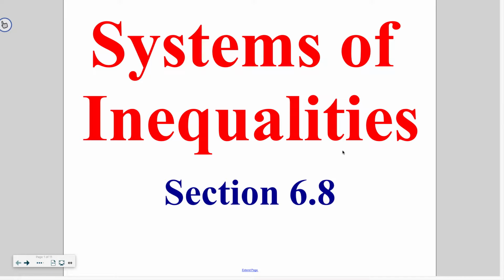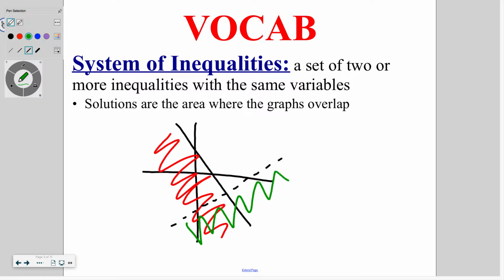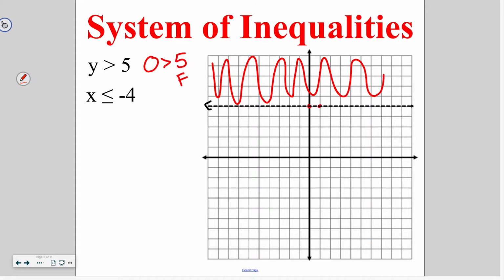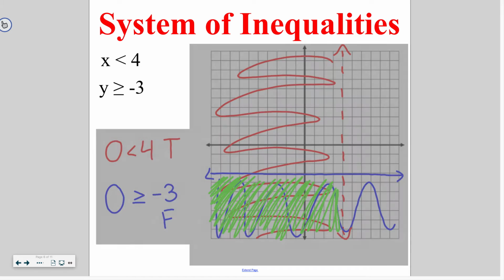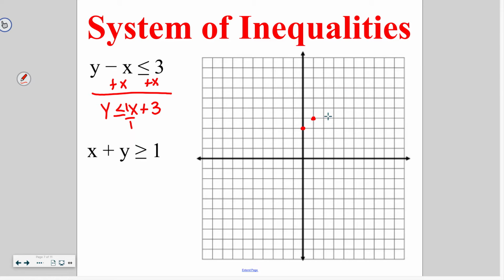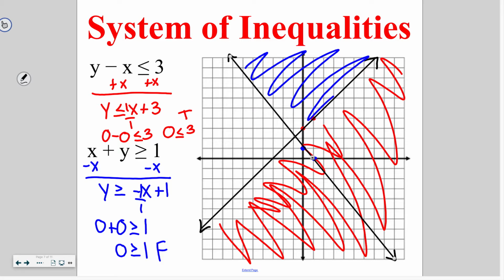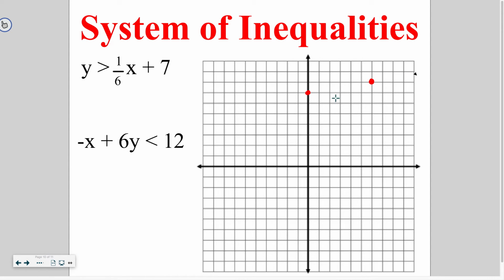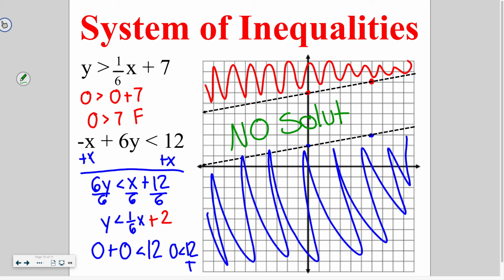Algebra 6-8: Systems of Inequalities